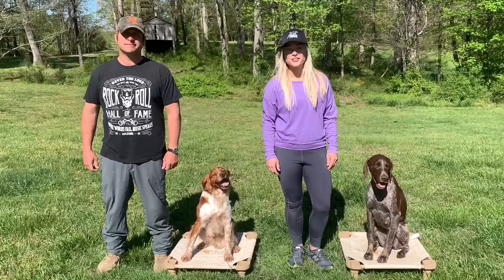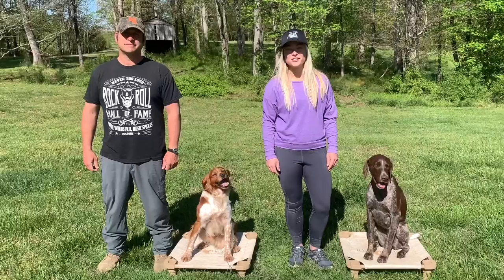Puppy Bird Introduction - Part 1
How to introduce your puppy to birds with the Companion Gun Dog Training Channel with Grayson/Lost Highway Kennels and Emily/Shorthairs & Shotguns. This tutorial channel is designed to help you develop your own companion gun dog using proven, effective, and humane training systems.